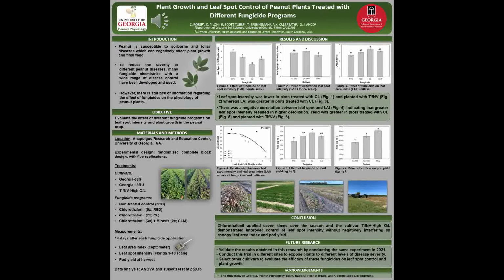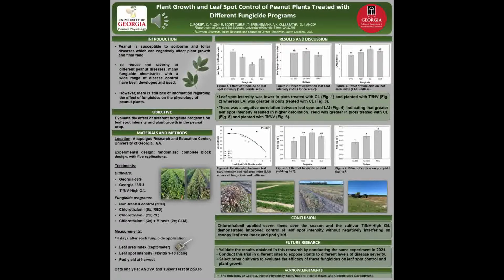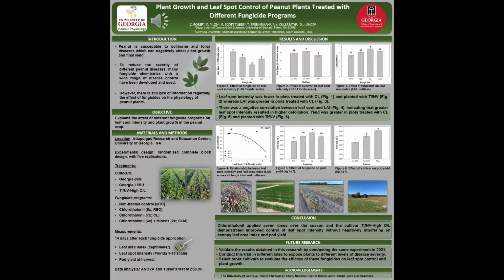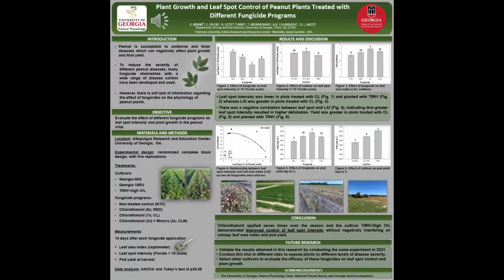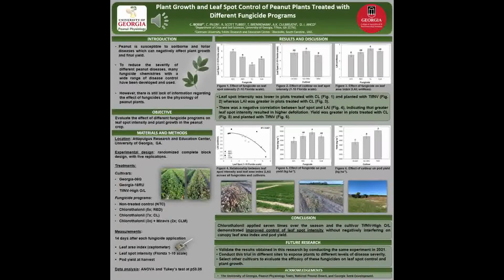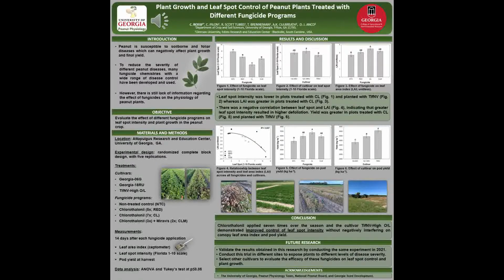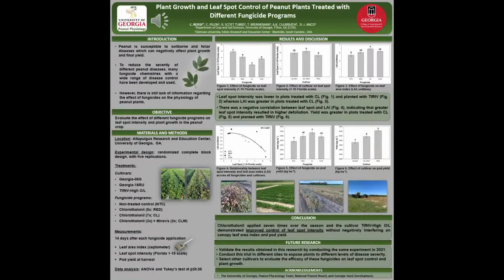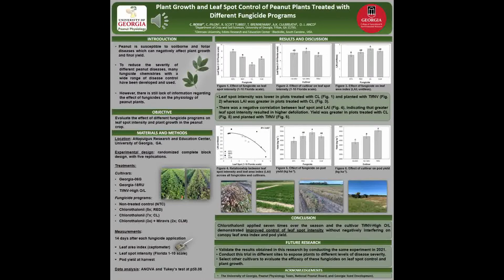Plant Growth and Leaf Spot Control of Peanut Plants Treated with Different Fungicide (Rossi)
Plant Growth and Leaf Spot Control of Peanut Plants Treated with Different Fungicide Programs
Chiara Rossi, University of Georgia
2021 APRES Annual Meeting Poster Presentation - General Poster Session

One of the most spread disease in peanut crop is leaf spot, which can decrease plant growth and yield. To control this disease and reduce its severity, many fungicide programs have been developed and used in recent years. However, studies relating the effect of fungicides on the
physiology and growth of peanut plants are still needed. Therefore, the aim of this study was to evaluate the effect of different fungicide programs on the control of leaf spot (caused by Nothopassalora personata and Passalora arachidicola) and plant physiology and growth in
peanut. This experiment was conducted at the University of Georgia Attapulgus Research and Education Center. Treatments consisted of three cultivars, 1) Georgia-06G, 2) Georgia-18RU and 3) TifNV-High O/L and four fungicides programs, 1) Non-treated Control (NTC), 2) chlorothalonil applied five times (30, 45, 60, 90, and 120 days after planting [DAP]; RED), 3) chlorothalonil applied seven times (30, 45, 60, 75, 90, 105, and 120 DAP; CL), and 4) chlorothalonil applied three times (30, 45, and 120 DAP) plus Miravis applied two times (60 and 90 DAP; CLM). The experimental design was a randomized complete block with five replications. Measurements included leaf area index (LAI), disease severity and yield. Results showed lower severity of leaf spot in plots planted with TifNV-High O/L and in plots treated with CL and CLM. Therefore, LAI was greater in plots planted with the cultivar TifNV-High O/L and treated with CL and CLM. A negative correlation between leaf spot and LAI was observed, suggesting that greater leaf spot intensity corresponded to lower LAI. Plots treated with CL and planted with TifNV-High O/L yielded more compared to the other fungicides and cultivars. Overall, results demonstrated that the use of CL and TifNV-High O/L increased the control of leaf spot incidence without negatively affecting plant growth (LAI) and yield.